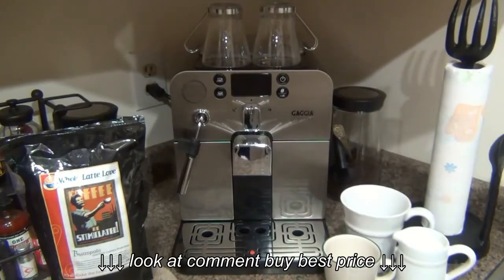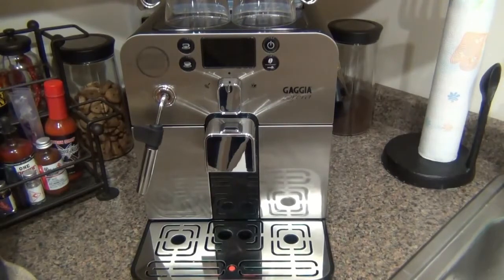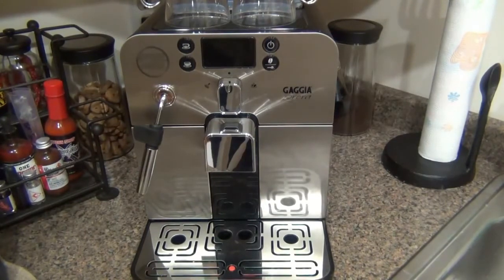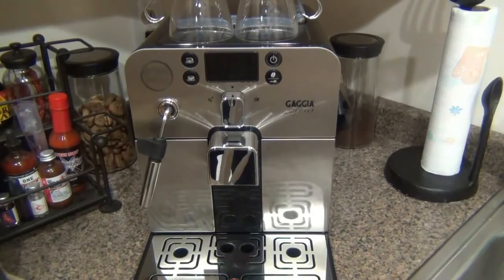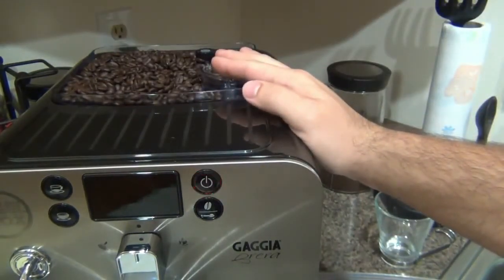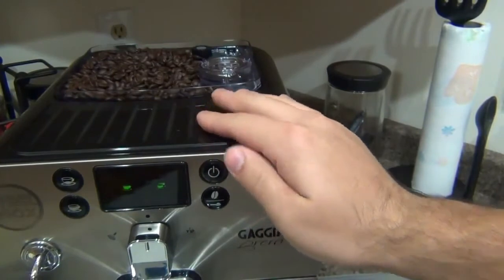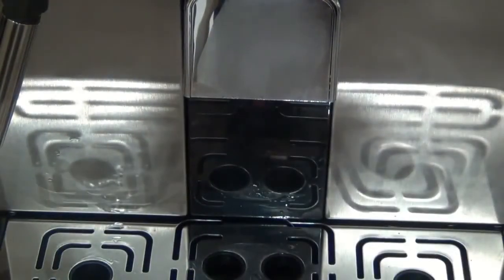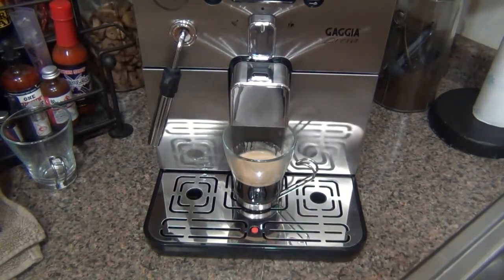Gaggia Brera Espresso Machine Review from Cutlery Lover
Gaggia Brera Espresso Machine Review from Cutlery Lover, Gaggia Brera Espresso Machine Review from Cutlery Lover